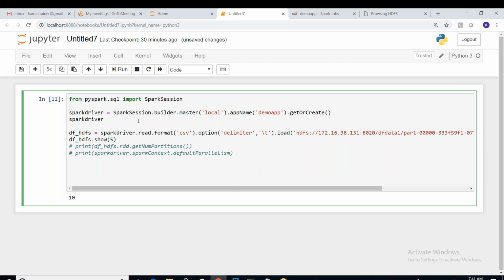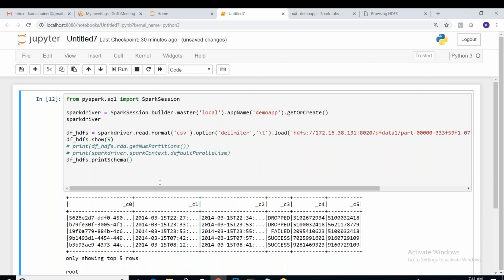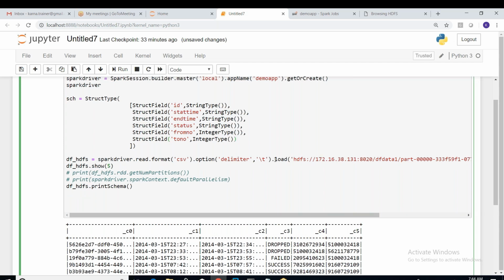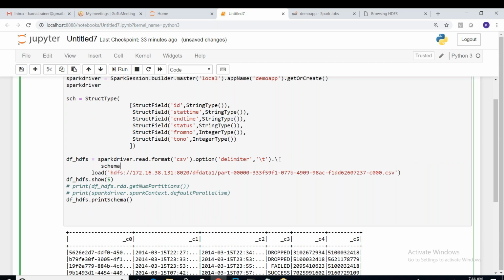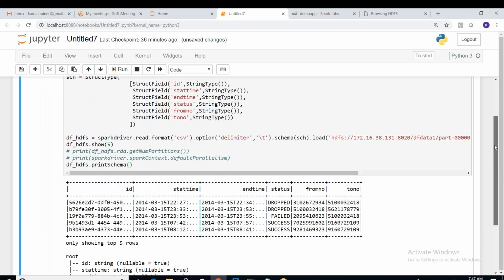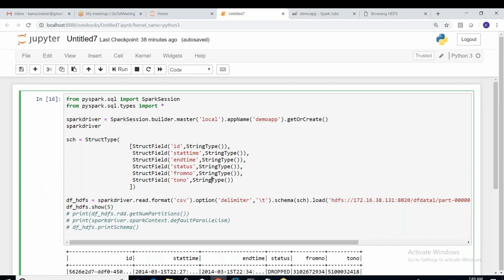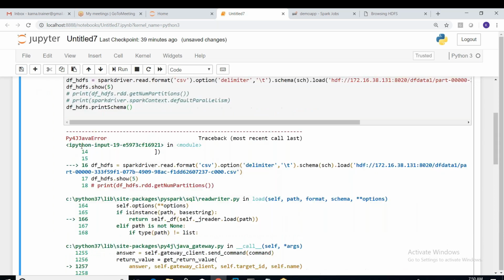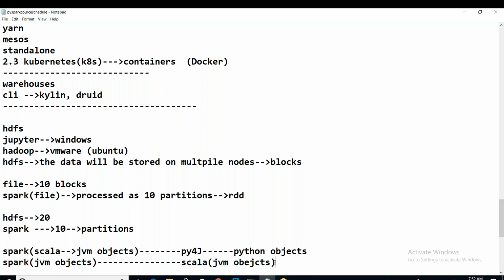PySpark | Tutorial-3 | Data Frame | Bigdata Interview Questions and Answers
By watching this video, you will learn about the Data Frames in PySpark.

Hello Viewers,